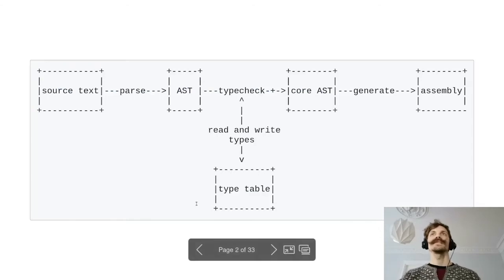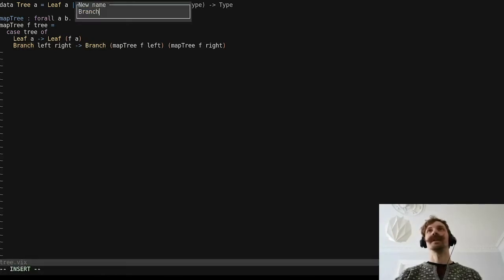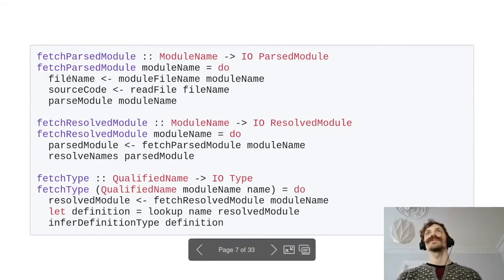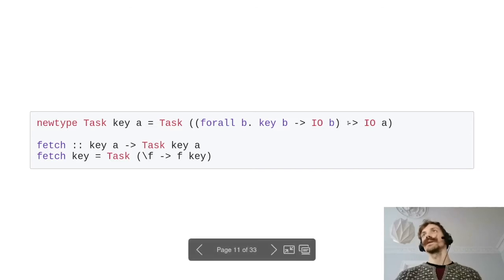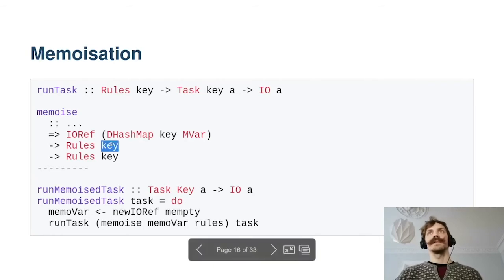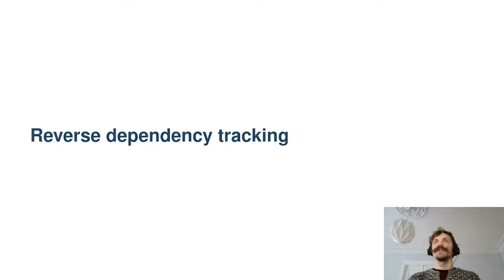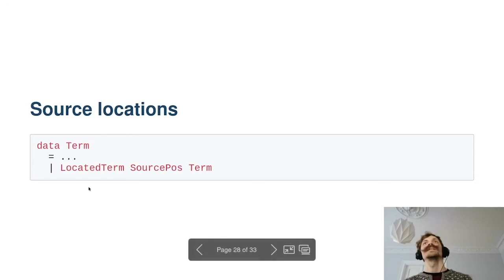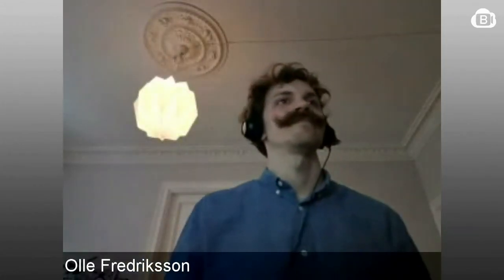Query-based compiler architectures - Olle Fredriksson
I will present how to build real-time tooling and incremental compilers by structuring them around a build system library called Rock Rock is a minimal library that I've developed with inspiration from Shake and the recent Build systems à la carte paper. I will both show how such a compiler can be structured and how the build system library itself is implemented.

London Performance Summit 2nd edition @perfsummit1